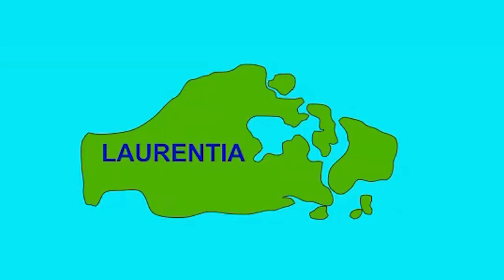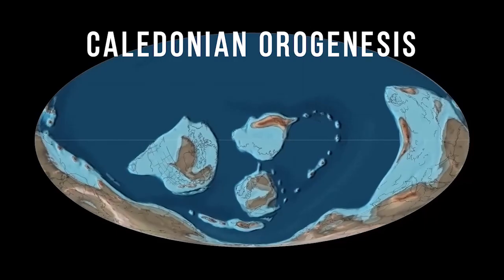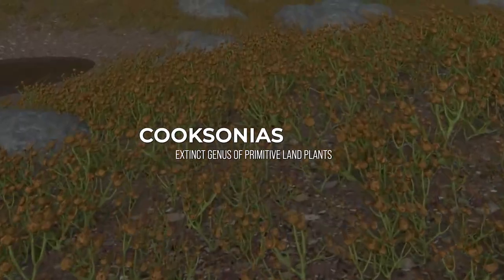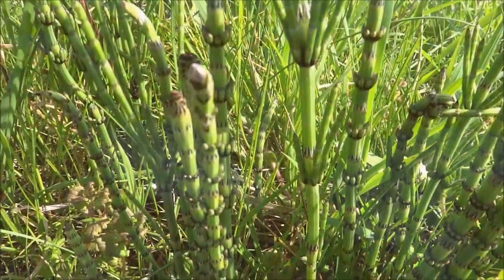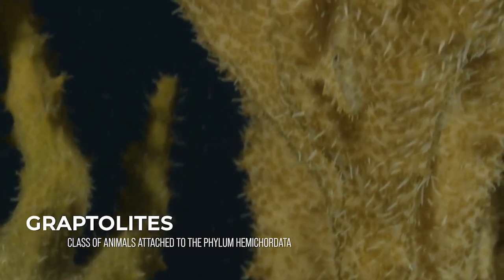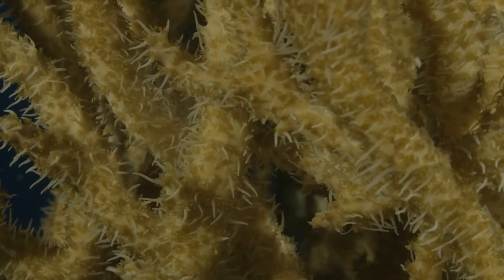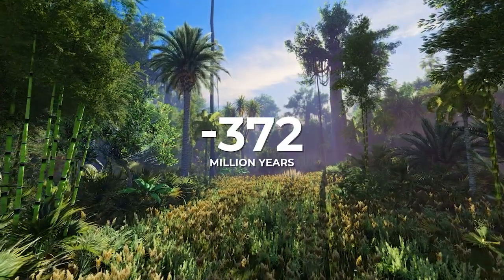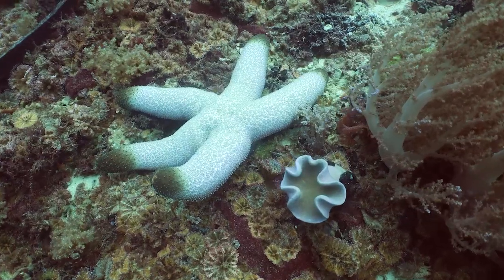What was the Earth like 500 million years ago ? | Documentary History of the Earth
🌍 Where do we come from?
How was the world around us formed?
Powerful engines of reflection, these questions answer a visceral need to know our origins, our belonging and to understand this world around us.
Our planet, the Earth, is a planet similar to the others. Like the others, it is unique. The planets share a part of their history but have then evolved differently developing their own individualities. The Earth is the only planet known to harbor life. Among all the organisms that have succeeded each other, one of them has demonstrated a strong capacity to master its environment and adapt it to its needs: Man.

Man hates ignorance. He therefore started to study these questions very early on in order to understand the Earth. But can we really claim to know the Earth when so many interpretations and uncertainties come into play? Man studies the subject, first through philosophy, then through geology. The study of the lithosphere reveals an astonishing amount of information allowing us to go back to its formation. Today, a history of the Earth since its birth is written, but the scenario is not fixed and will continue to evolve with the discoveries. Its appearance has not always been that of the beautiful, calm and peaceful blue planet. Its birth and its "early childhood" took place in chaos, an unprecedented hell in which unimaginable heat reigns.
How did it evolve to become the Earth as we know it today?
What did the Earth look like 500 million years ago?

🔥 As a reminder, videos are published on SUNDAYS at 6:00 PM.

- The Earth offered a desolate landscape until then. Lava flows from volcanoes rolled down its sides. Now immobile, they still crackle but slowly freeze. Lakes of yellow, blue or grey mud are bubbling. The heat coming from the bowels of the Earth bursts on the surface of these muds in thick bubbles. When the first volcanoes appear on the surface of the Earth, they contract in extraordinarily violent eruptions before cooling down and building gigantic mountains made of ash and lava. Over the years, these rocks evolve into mud and clay under the action of wind and rain. The debris is carried away by torrents and carried to the sea, then accumulates and forms shales and sandstones. At the same time, the continents, continuously in motion, are moving. When they meet, the surrounding sediments are dragged along and compressed to form new mountain ranges. As geological cycles progress, volcanoes erupt, then die out and life proliferates on the sea floor. As for the dry land, it remained sterile. Until the day when...

Four large continents remain: Laurentia, Baltica, Siberia and Gondwana. They are drifting. Facing Laurentia, the margin of Gondwana begins to crumble into several small continents, the first individualized is Avalonia. Its distance diminishes the Iapetus Ocean and opens the Rheic Ocean. This is the beginning of the Caledonian orogeny.

🎬 On the program today:
- 00:00 - Introduction
- 01:45 - The Earth 500 million years ago
- 03:48 - The first colonies on land
- 08:26 - The face of the Earth 460 million years ago
- 16:23 - The first great crisis of life: the Ordovician-Silurian extinction
- 24:55 - The appearance of insects 425 million years ago
- 26:48 - End of the Caledonian orogeny
- 27:16 - Innovations in the plant world
- 30:59 - The continent of the Old Red Sandstone
- 31:44 - A new environment and new species
- 36:06 - Devonian glaciations and second mass extinction
- 43:28 - Aquatic animals develop legs: appearance of tetrapods
- 47:40 - The landscape of the Earth
- 49:17 - The Hercynian orogeny and the beginning of the formation of Pangea
- 49:53 - New plants
- 51:22 - Development of the amnion in tetrapod reproduction
- 52:30 - The appearance of the first winged insects and gigantism in arthropods
- 57:05 - The Pangea
- 59:02 - Permian-Triassic extinction, the third and greatest crisis of life
- 01:04:33 - Beginning of the fragmentation of Pangea